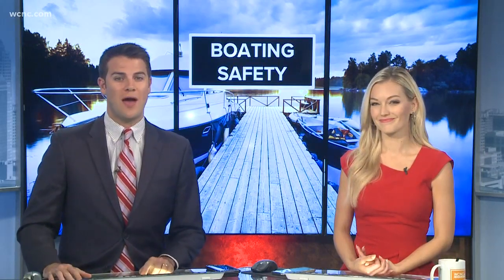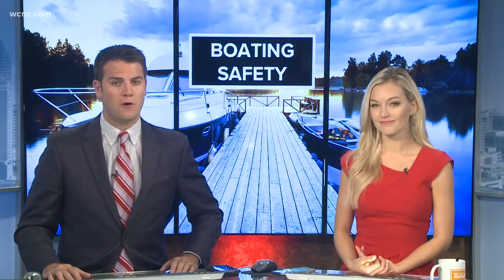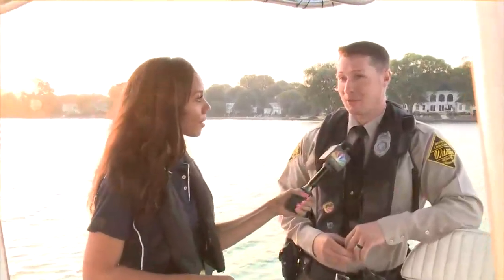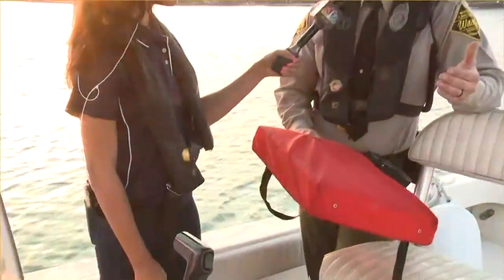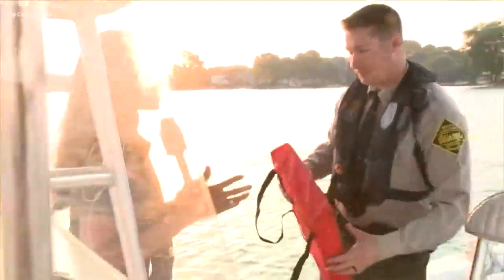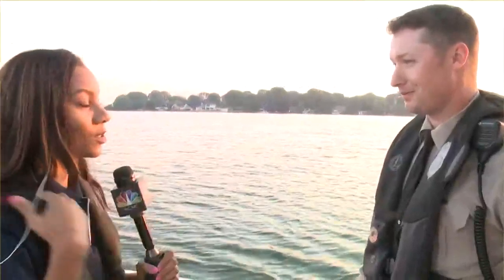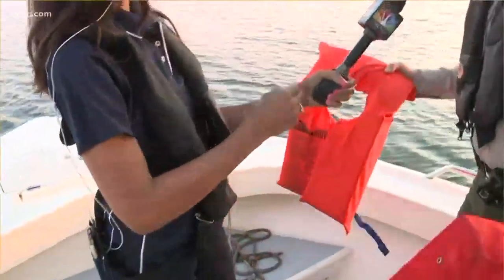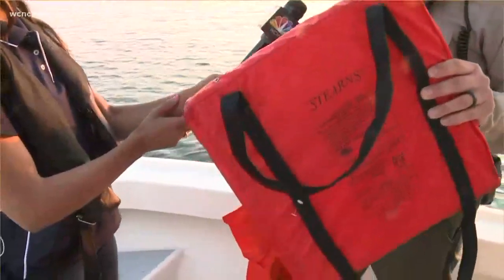How to stay safe on the lake during Memorial Day weekend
Plenty of people across the Carolinas will celebrate Memorial Day on the water. But it's important to know how to stay safe when you're out on the lake.